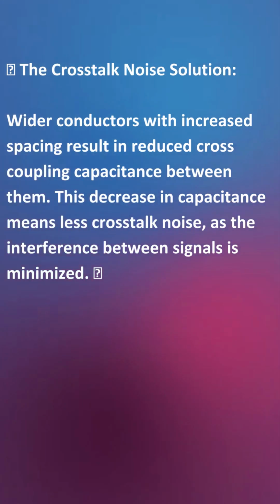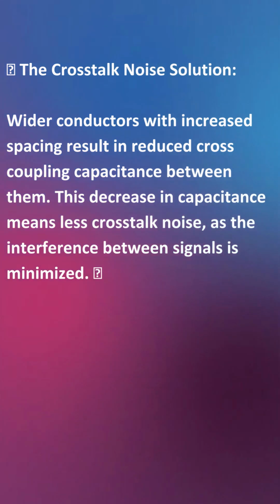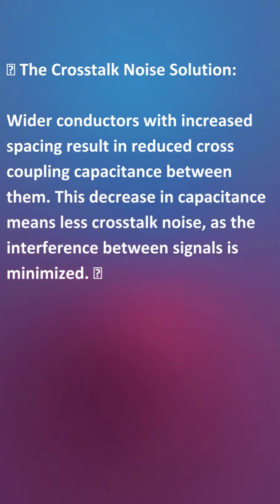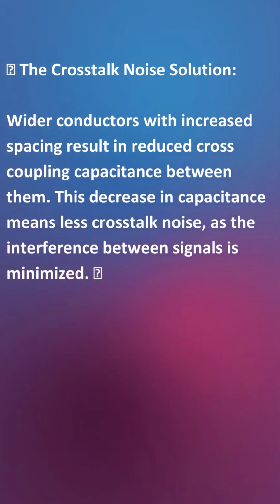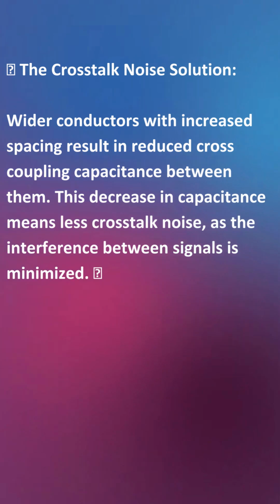Cracking the Code of Crosstalk Noise:VLSI Design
Cracking the Code of Crosstalk Noise:VLSI Desig#vlsi LowPowerDesign EnergyEfficiency EngineeringExploration UnleashingInnovation"qualcomm